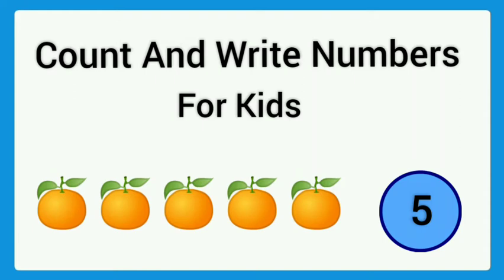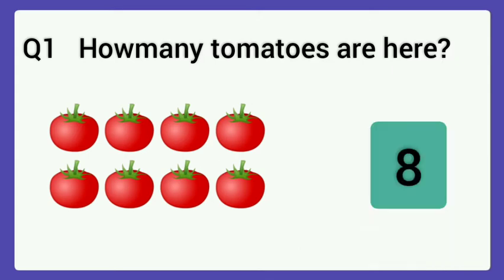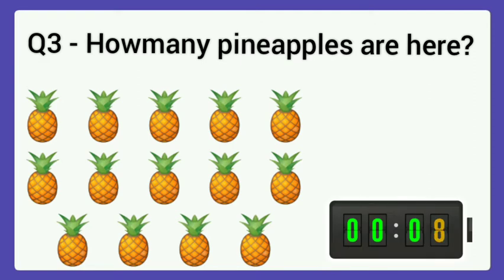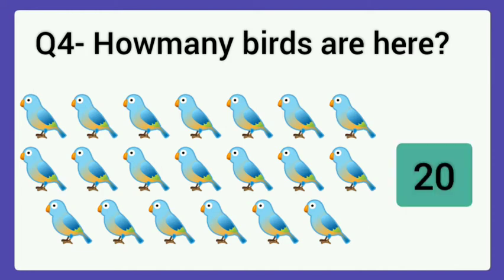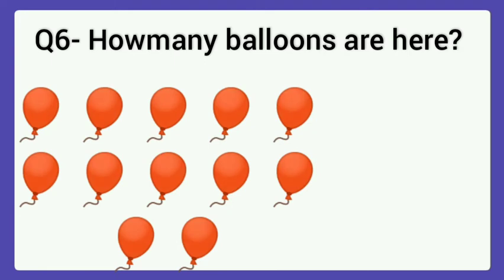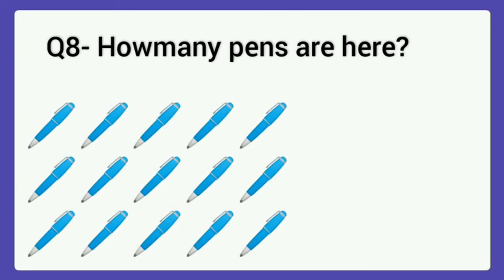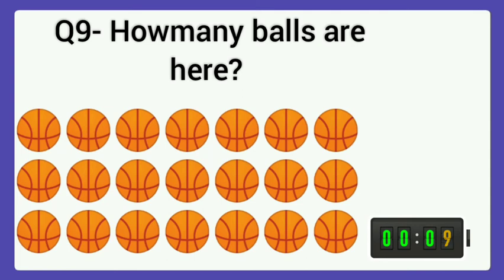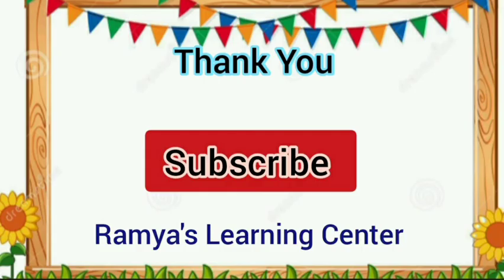Count and write the numbers/Lkg Maths worksheet/Count and write worksheet for LKG/UKG /Preschool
Count and write for kids, /Count and write for kindergarten /Count and write for lkg/Count and write for lkg class /Count and write for lkg students
count and write the numbers with objects  count and write for lkg class